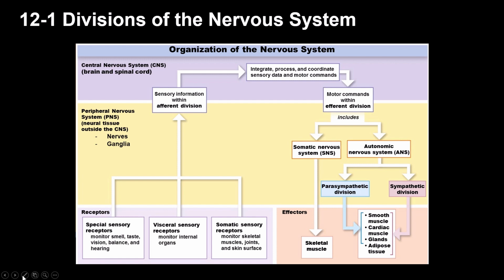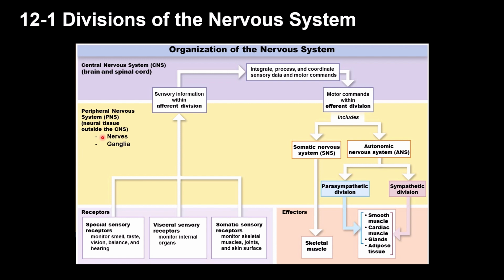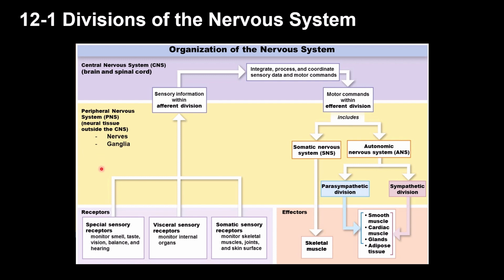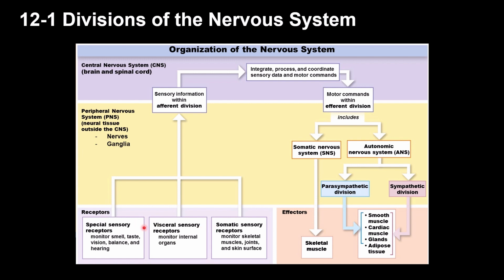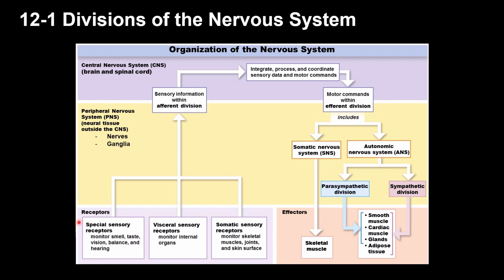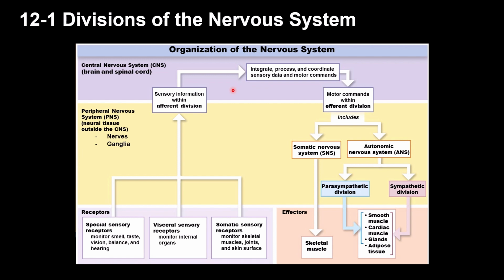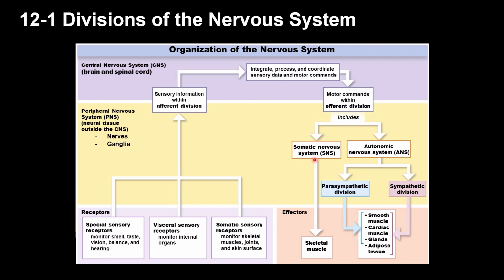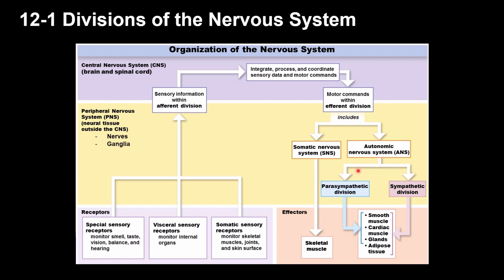Divisions of Nervous System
This video contains information about:

 - Brain
 - Spinal cord
- Peripheral nervous system
 - Spinal nerves
 - Autonomic nerves